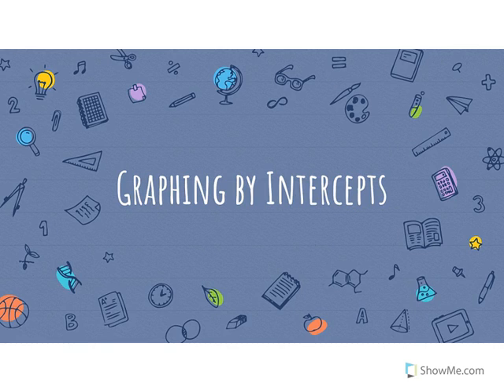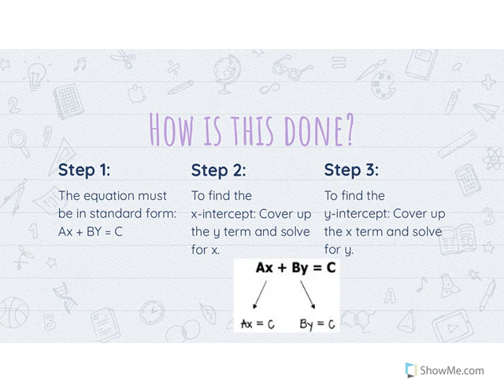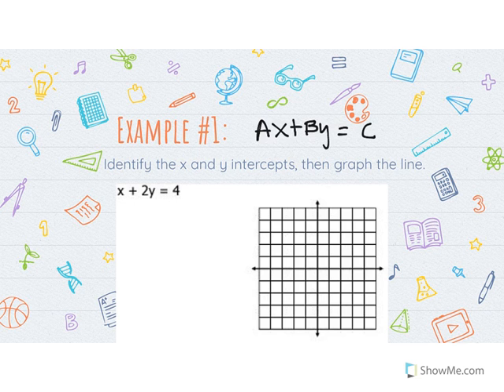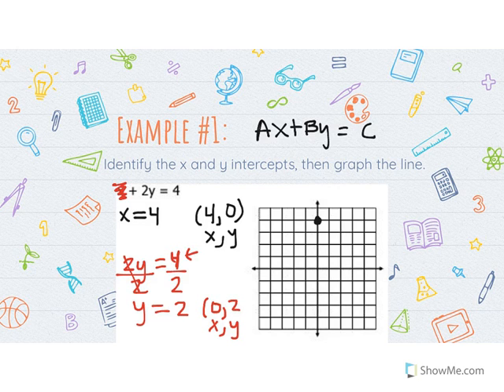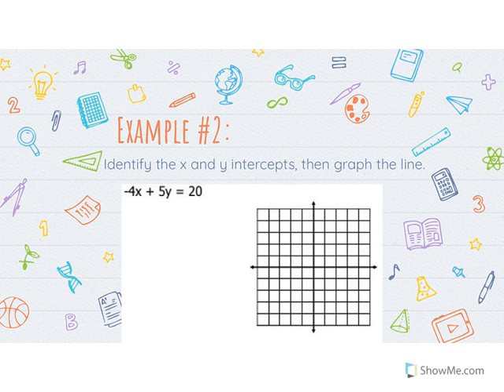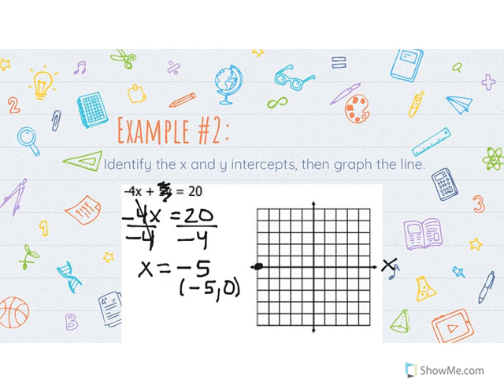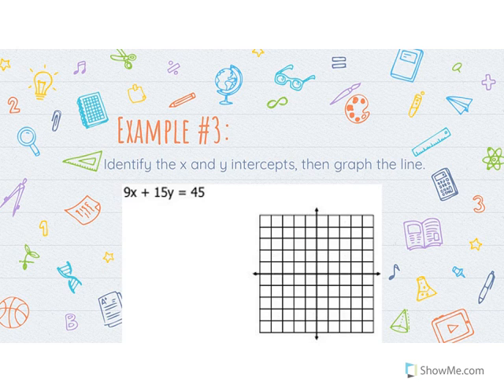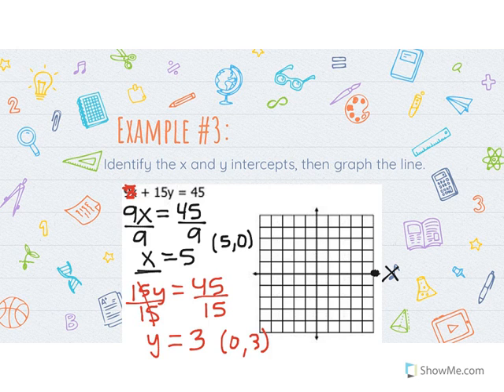Graphing by Intercepts